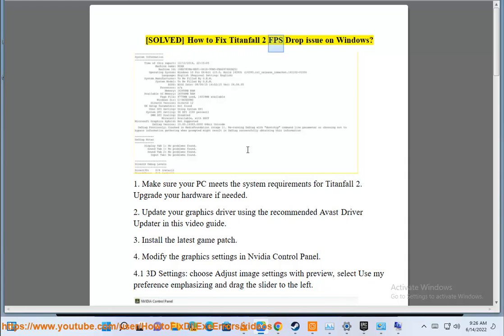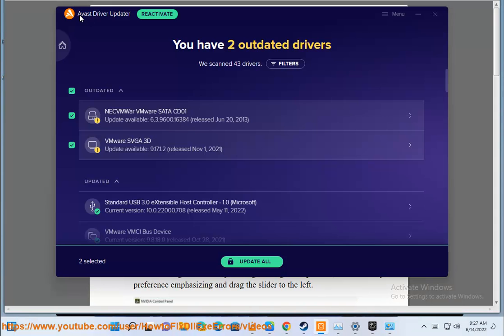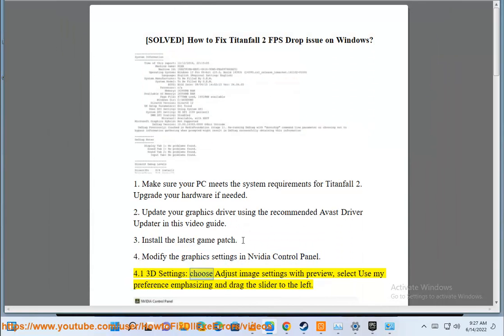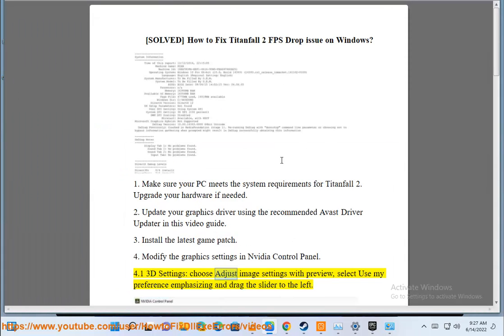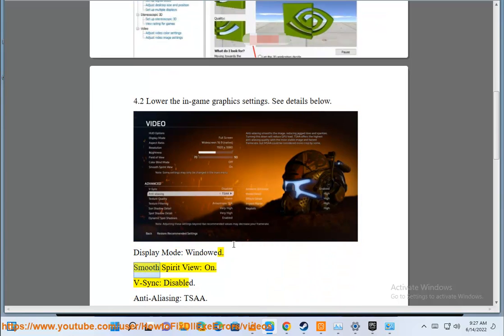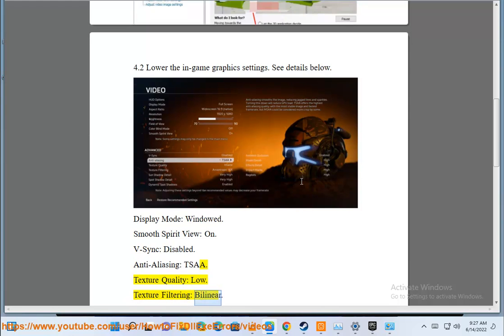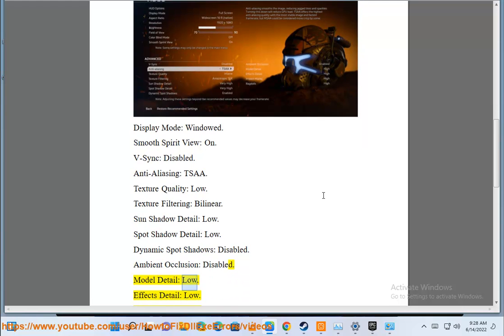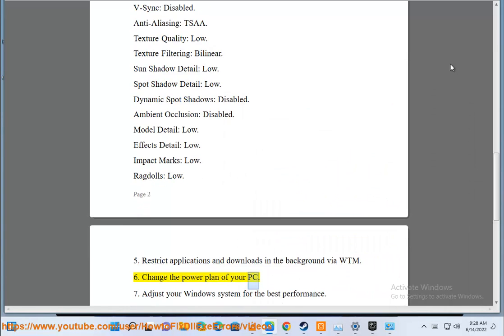Fix Titanfall 2 FPS Drop issue on Windows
Here's how to Fix Titanfall 2 FPS Drop issue on Windows. Run Avast Driver Updater@ to keep your device drivers up-to-date, easily & effectively.